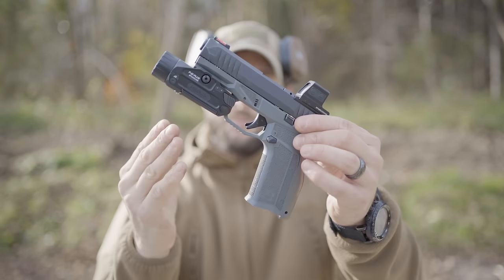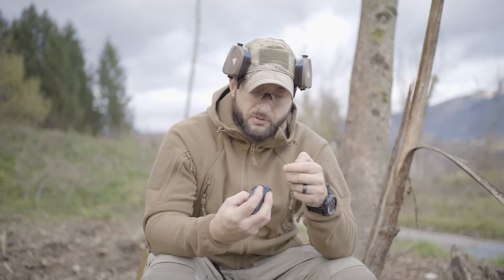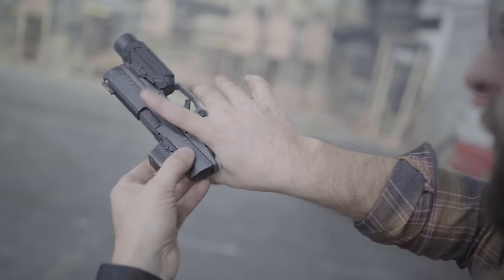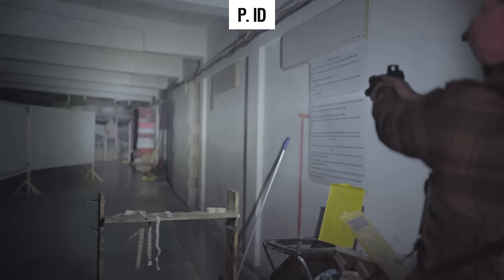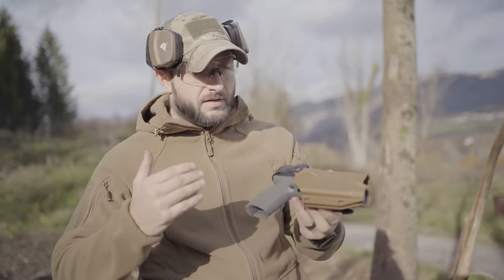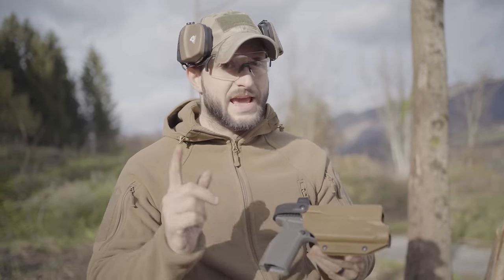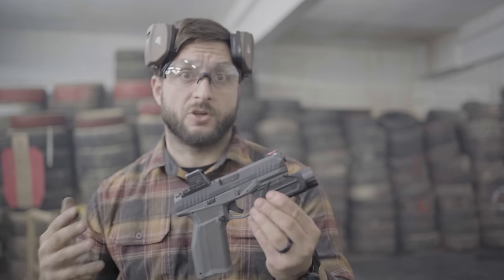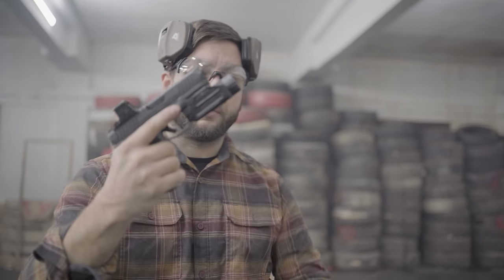First look at Holosun P.ID lights (HC, Plus and Dual)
We take a closer look at the Holosun P.ID line of weapon mounted lights. Once again Holosun managed to make a quality product for a reasonable price point. Žiga tries out all the models, from the standard PID to PID HC, PID Plus and PID Dual. In this short notice we weren't able to properly test the durability and reliability of these lights but we have found one subjective flaw that really sucks - these light use a double function switch where a short quick press will turn the light and a longer press will work as a momentary switch.
Now in theory this sounds ok but in practice during a clearing drill where you move and only try to momentary illuminate an area it quickly happens that your press of the switch is too shorts/fast and it just keeps your light on constant on. Now this is a problem because in real life situation this will give out your position and you also inadvertently blind yourself by pointing those 1000 lumens into a close cover.
No bueno